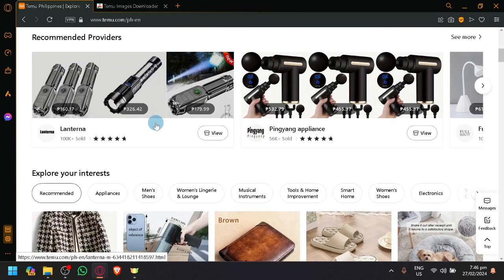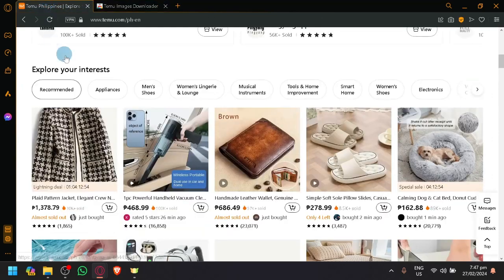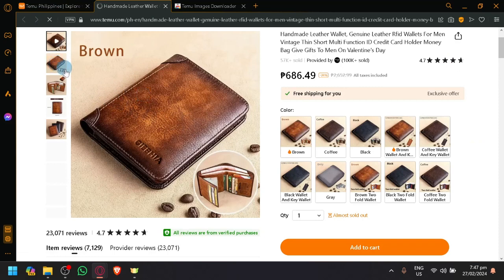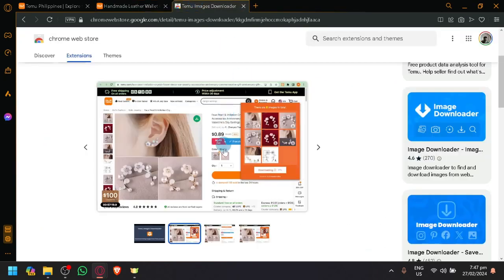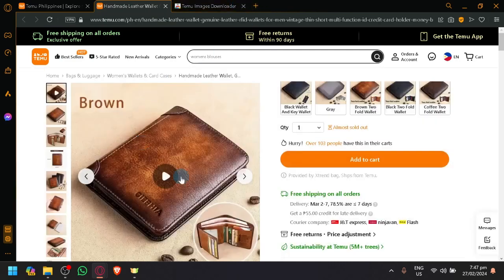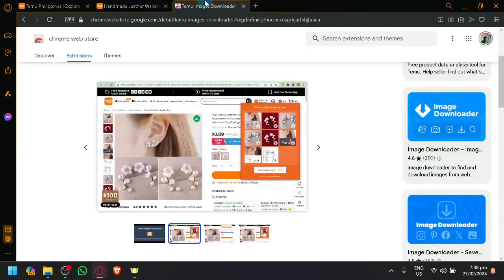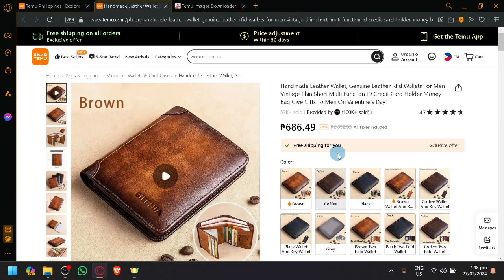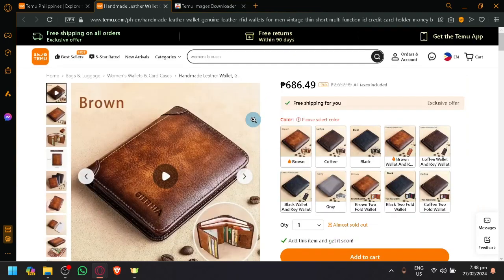How to Resell Temu Products (Best Method).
Learn how to resell Temu Products and start earning money from home! Temu Products are high-quality, eco-friendly products that are in high demand. With these easy tips and tricks, you can become a successful Temu Products reseller and earn passive income. Watch this video to learn more!